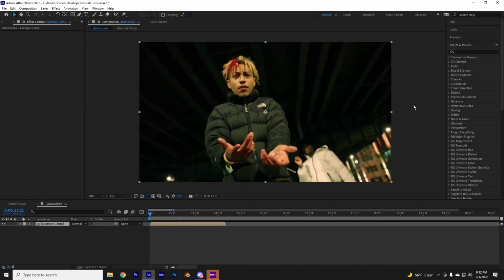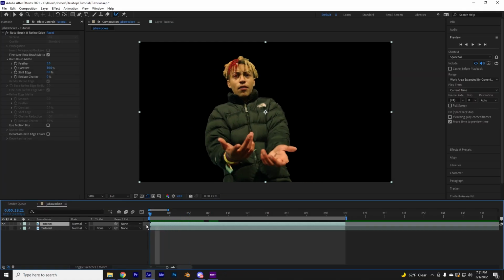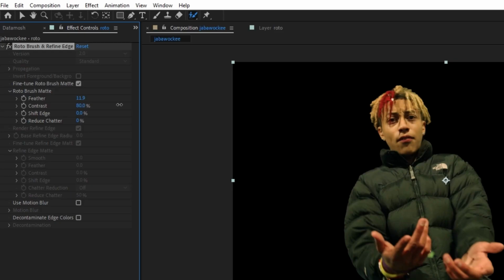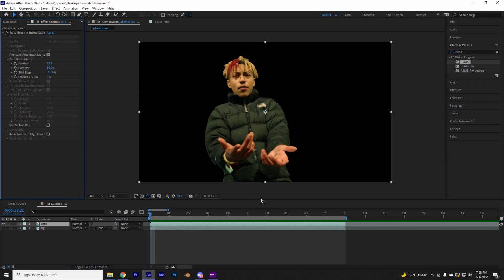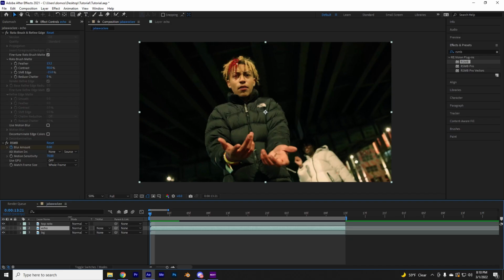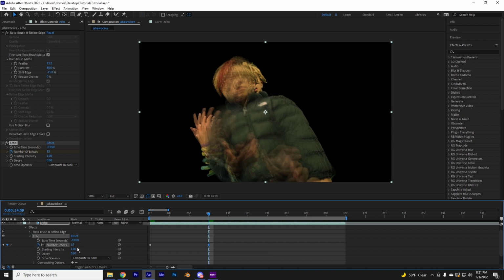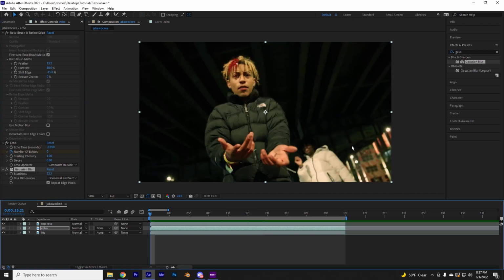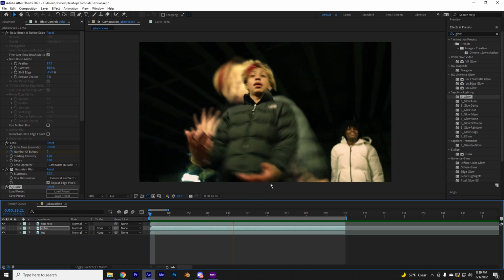CRAZY GHOST TRAIL EFFECT TUTORIAL (ADOBE AFTER EFFECTS)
Tried to make a tutorial on something that doesn't require any plug-ins and can be made with all built in effects. Lmk what you'd wanna see a tutorial on next!

Beat prod. my boy Marqus